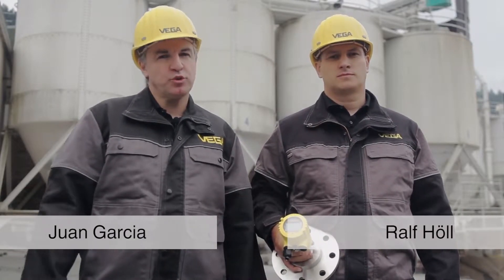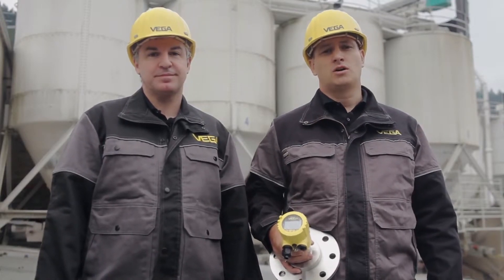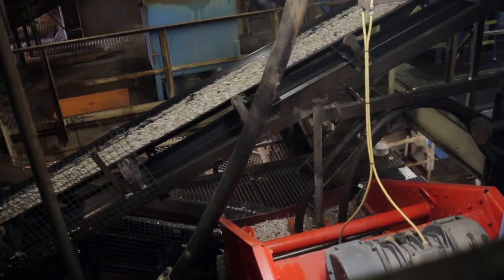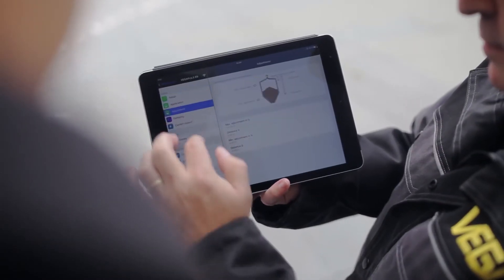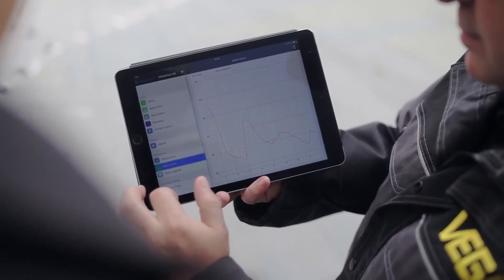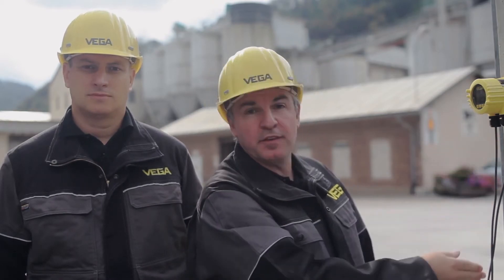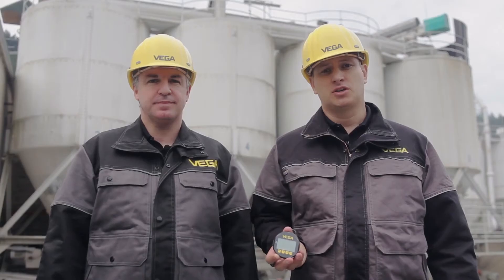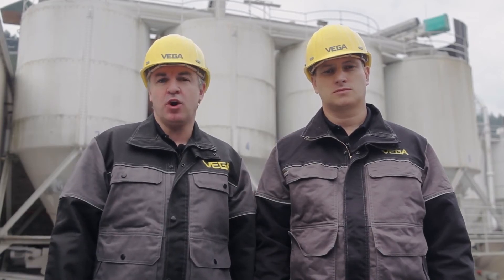Vega | Series 1 - Episode 6 | Sensor adjustment on remote measuring points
Tim Webster and Industry Update Manufacturing Media present the plicscom communications module with Bluetooth from Vega.

In this 6 part series, Vega engineers Ralf and Juan explain the many applications of the Plicscom module.